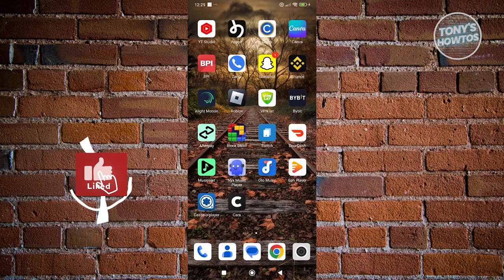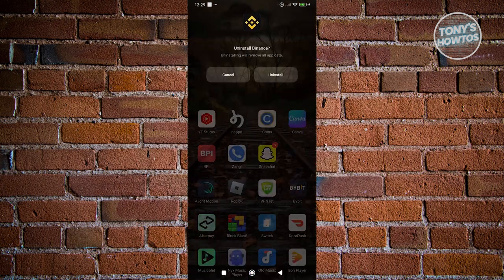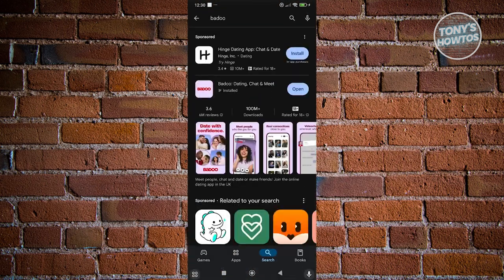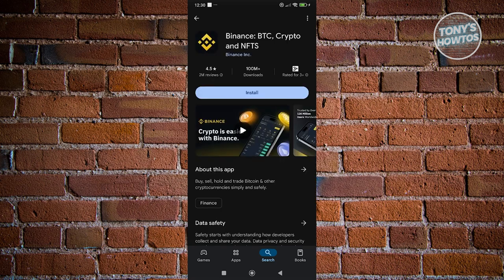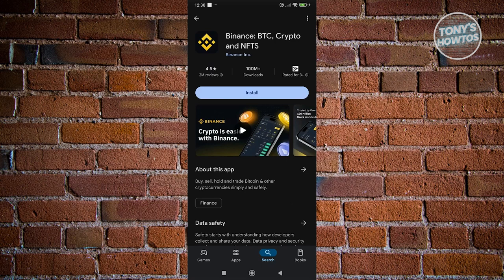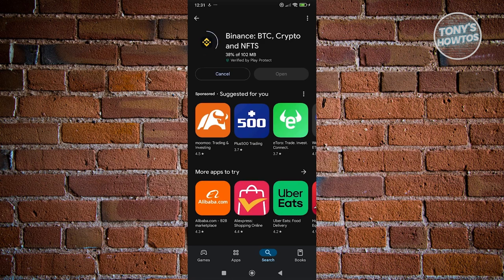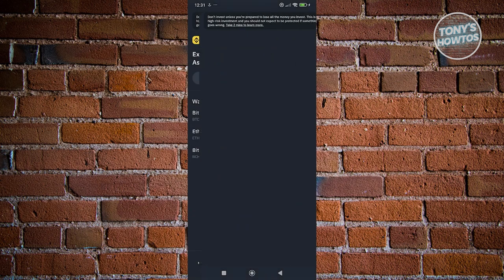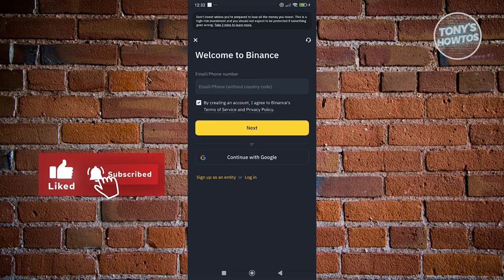How to Install Binance App (iPhone/Android, 2024)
In this video, I show you How to Install Binance App (iPhone/Android) in 2024. The quick and easy tutorial how to set up binance app on mobilewith best settings. Do you want to know step by step how to update binance app version on android or ios  in 2024? Yes? Great!